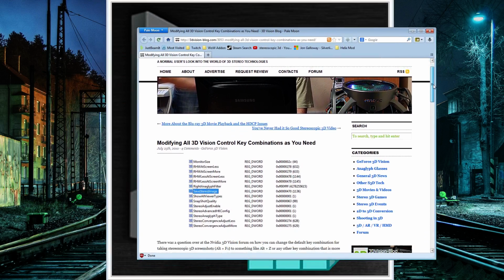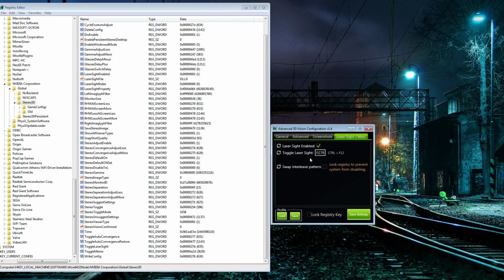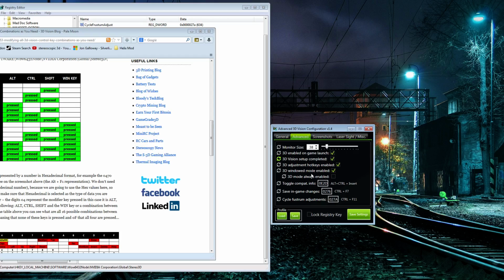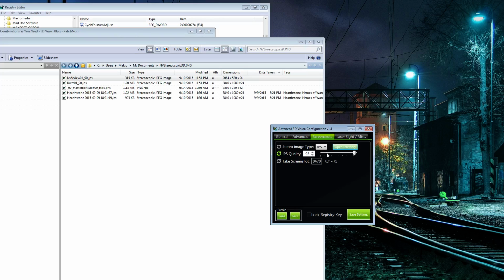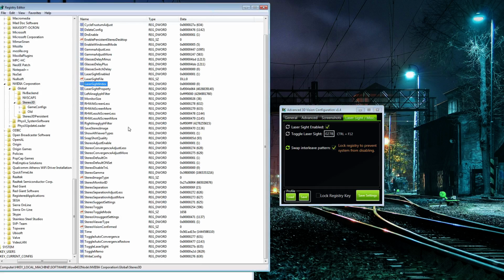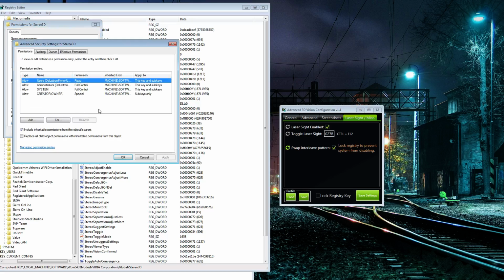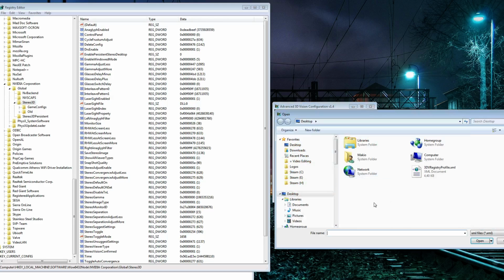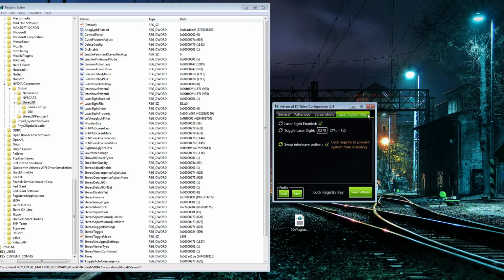Advanced 3D Vision Configuration - Overview and Guide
► A Windows application for configuring hidden 3D Vision settings.
• This little app isn't the most complicated program this novice C# developer has created, but it's the most polished, by far.  Intending for something to be used by the public has a strong effect on making sure everything is airtight.  That's why there are dozens of tooltips and I spent many hours making the UI look and function well.

With all the things I put in to help the user, the app should be self-explanatory.  But for those that want to fully understand what's going on and why this app is so useful, here is an in-depth guide to Advanced 3D Vision Configuration.

I forgot to explain what MonitorSize does.  Increasing it decreases the maximum amount of separation you can get.  So, a 100% stereo depth setting with MS 20 provides a stronger 3D effect than 100% depth with MS 30.